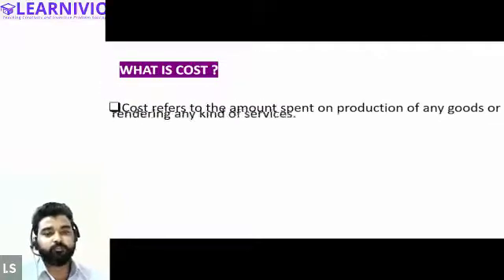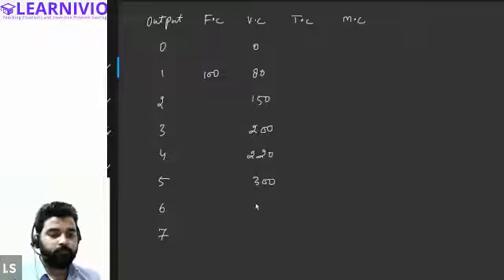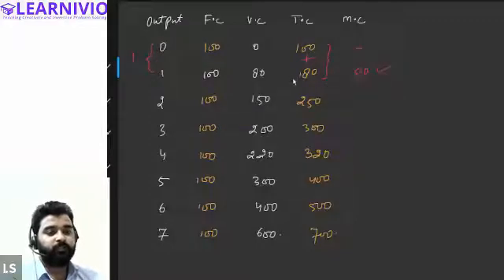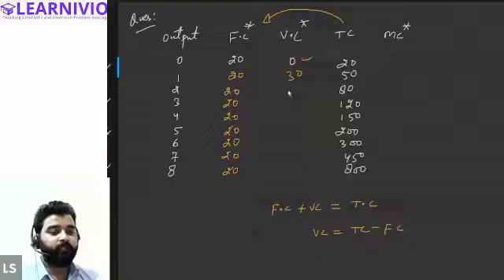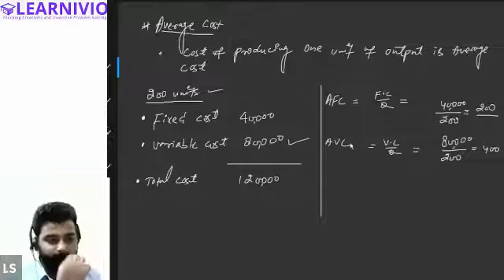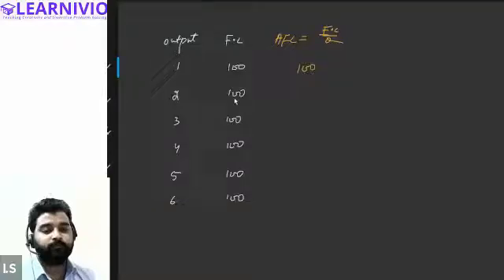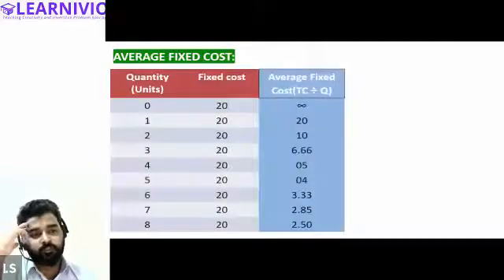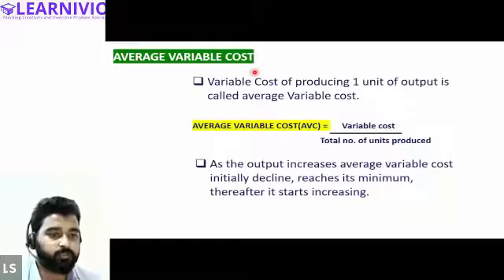Learnivio | Classification of Cost | Economics | Lect 36 | Riyadh Batch | 16-11-2021